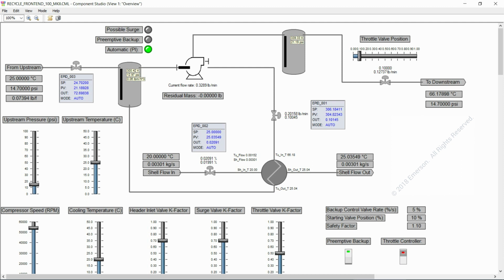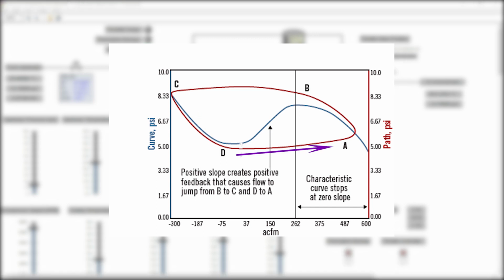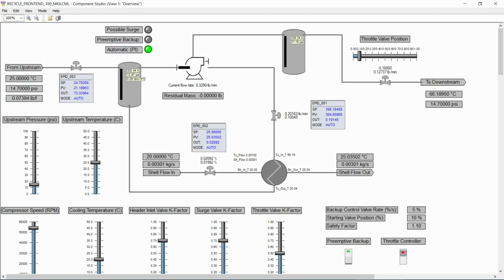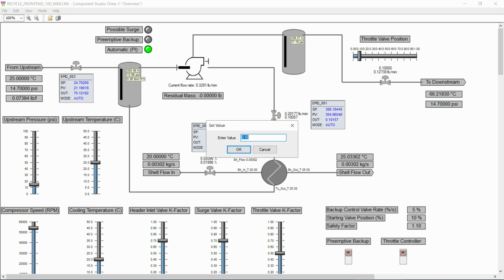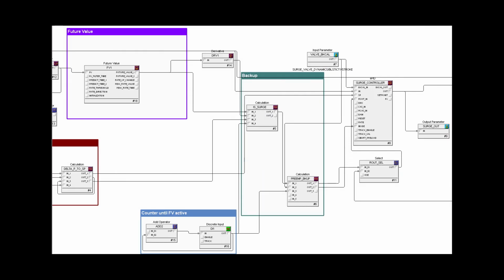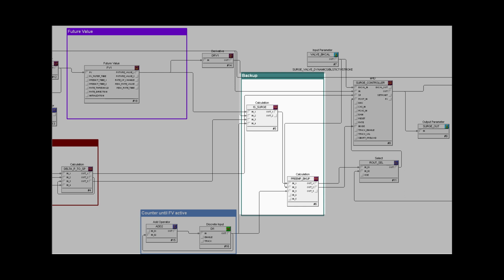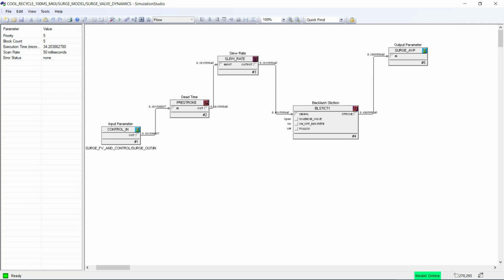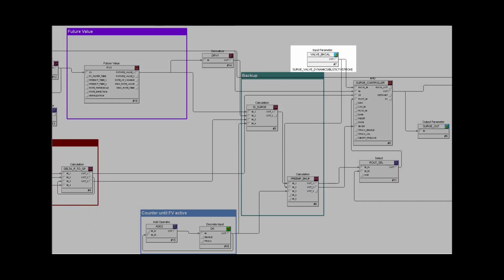Compressor Surge Modeling and Control Demo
Emerson offers a demonstration of a simulation a compressor system with surge.